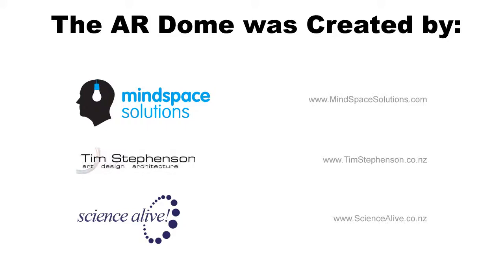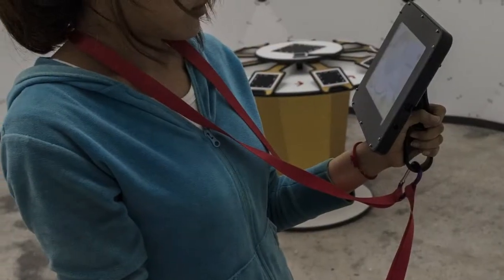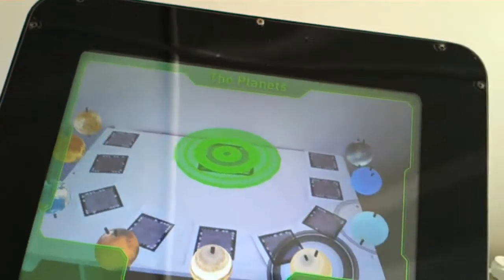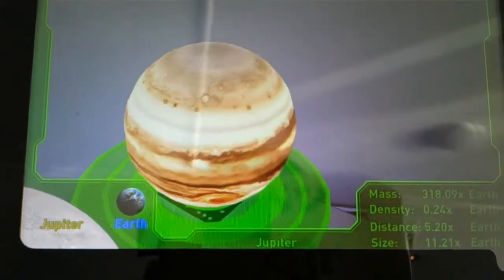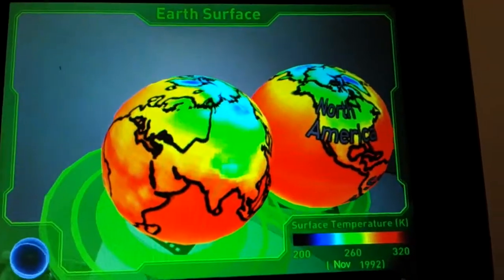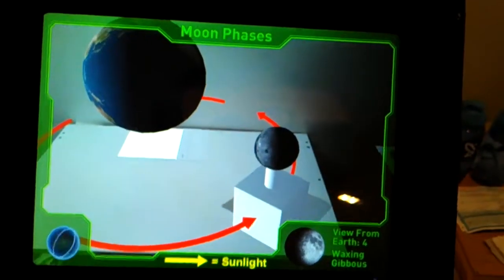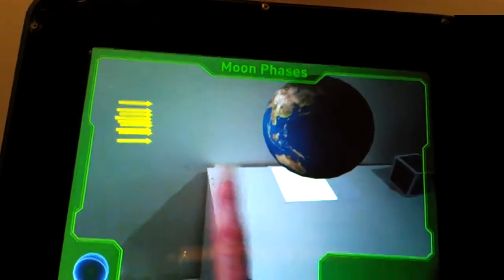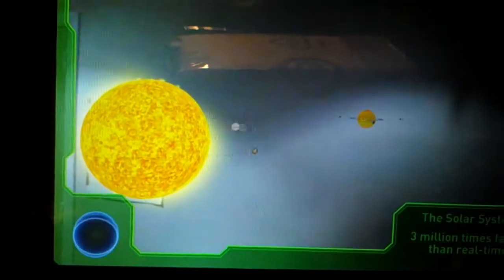AR Space Dome - Demonstration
The AR Space Dome is a large Science Center experience installed in Vietnam. Each user is given a hand-held wand and one of 40 supplied tablet devices in a custom, robust, pistol-grip shell that they can use to interact with four different Augmented Reality stations. When you view the stations through the tablet, they spring to life in Augmented Reality and you can pick up planets with the hand-held wand. Experiences including comparing the sizes and statistics of planets, viewing animated visualisations of satellite data of the Earth (e.g. Surface Temperature, Rainfall and Vegetation), exploring moon phases, and viewing an animated solar system.
This is working very well, being used by hundreds, somethimes thousands of people every day.
It was completed in 2013 by MindSpace Solutions Tim Stephenson Design and Science Alive!